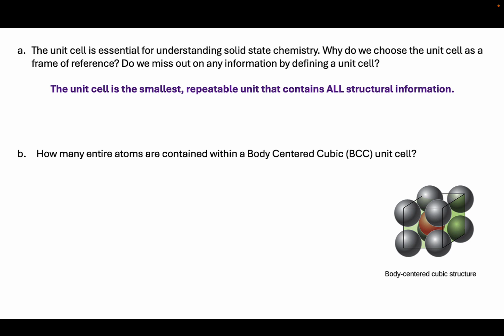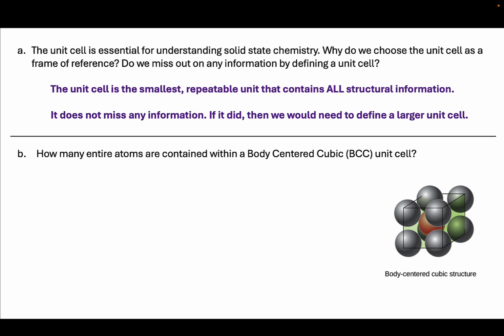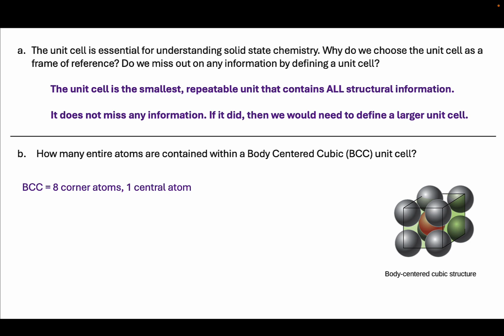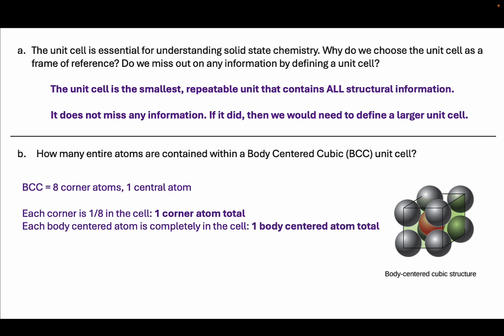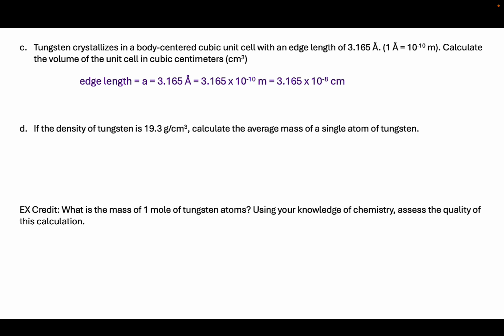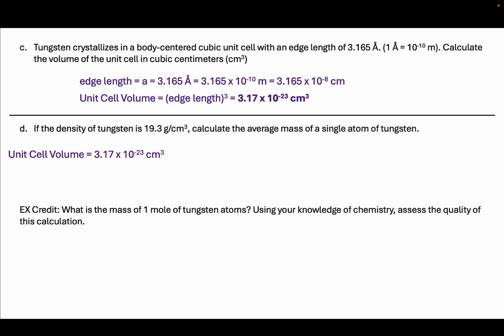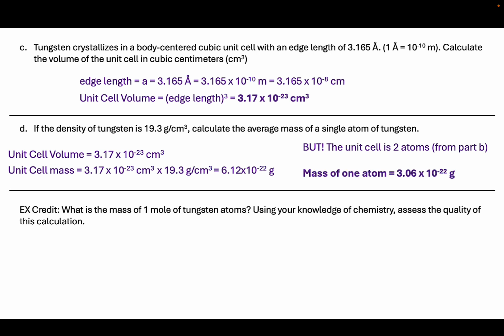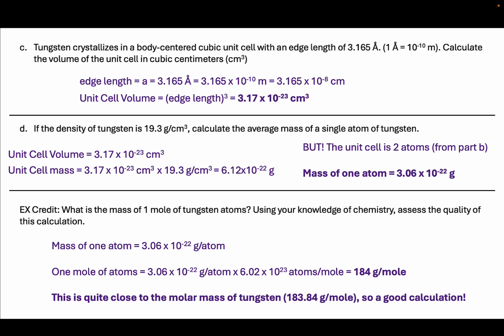Post Video Quiz Module 14 (The Solid State)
=== Instructors? ===

Module 14: Solid State Chemistry Ch. 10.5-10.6